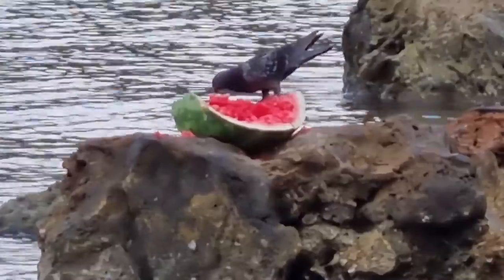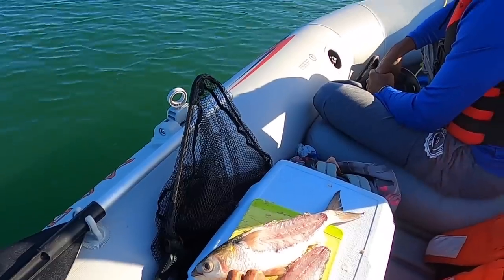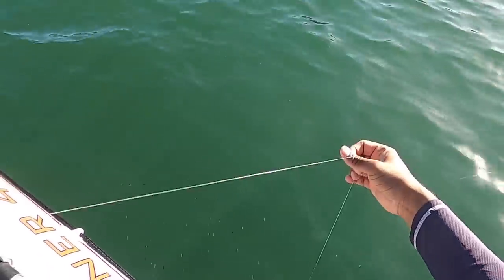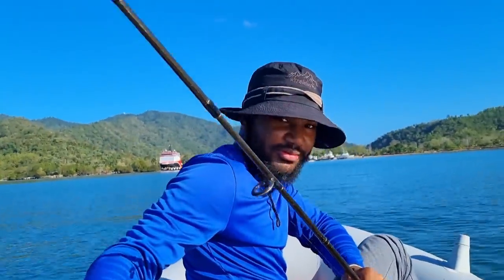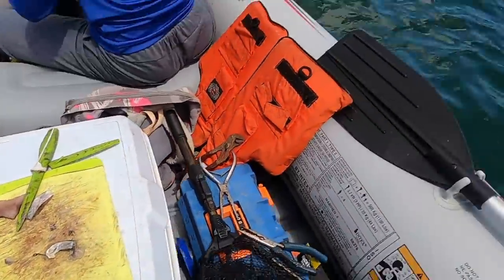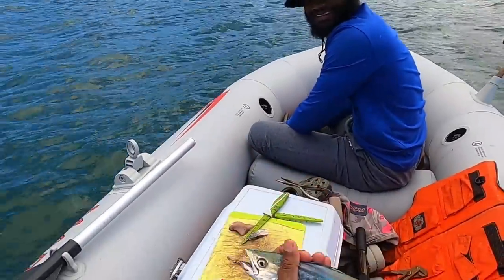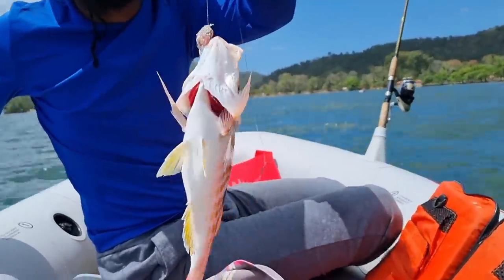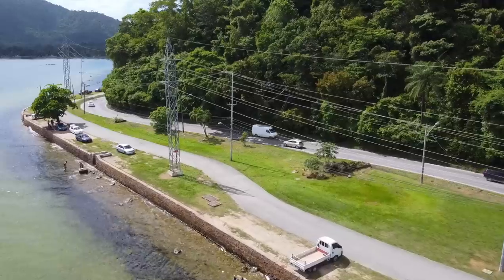Fishing in the Shallows- Trinidad and Tobago West Coast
Another adventure on the Intex Mariner 4
Chaguaramas
Trinidad and Tobago
Dinghy Fishing